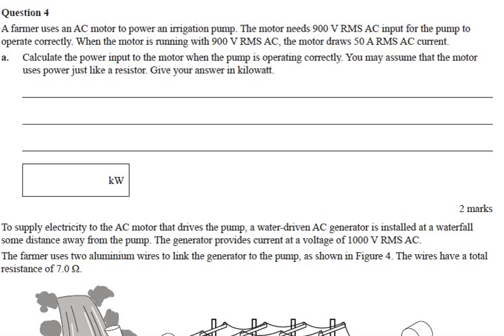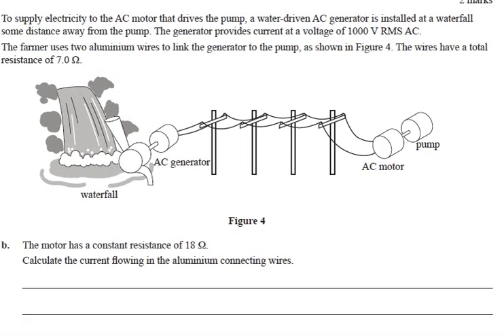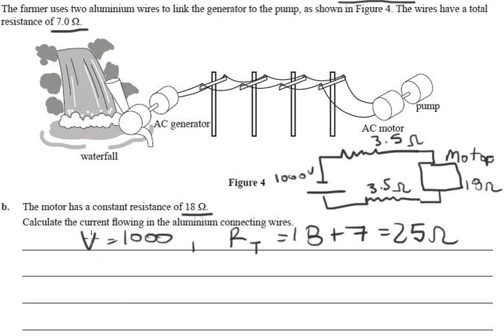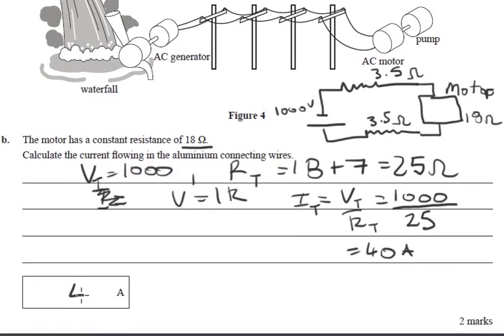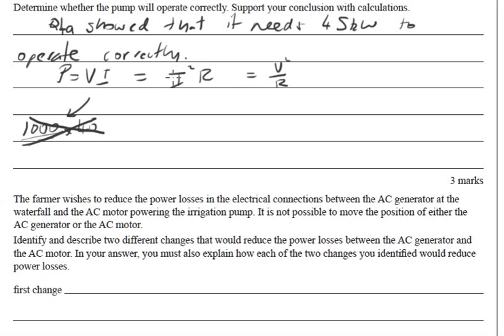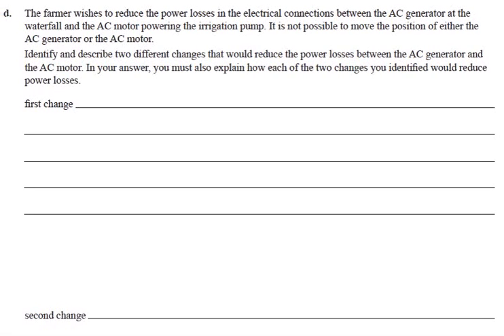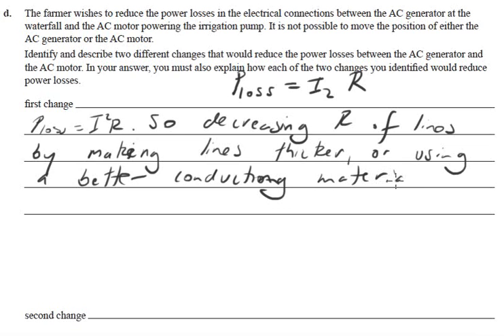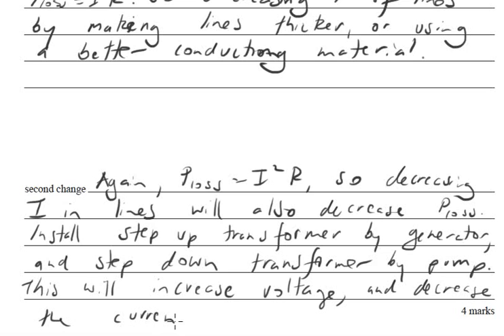VCE Physics 2012. Exam Two. Question 4a, 4b, 4c, 4d. Electric Power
AC electricity in power lines